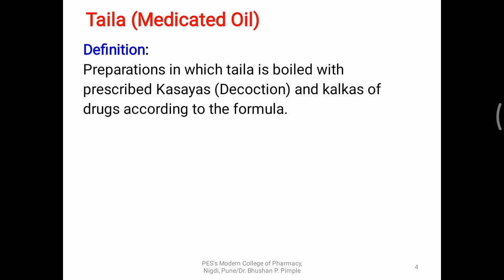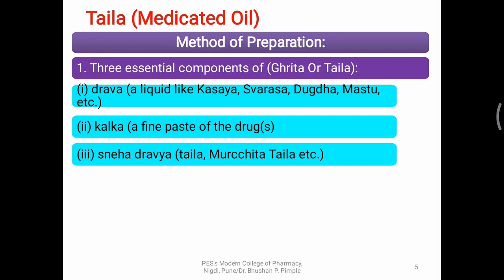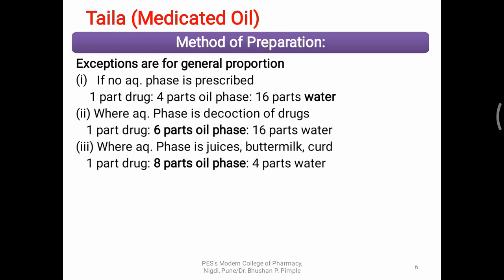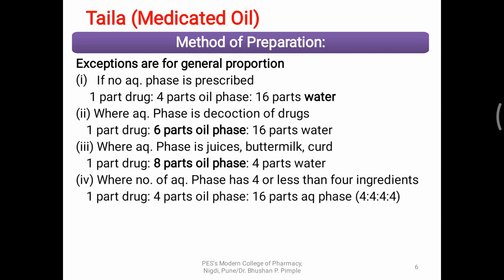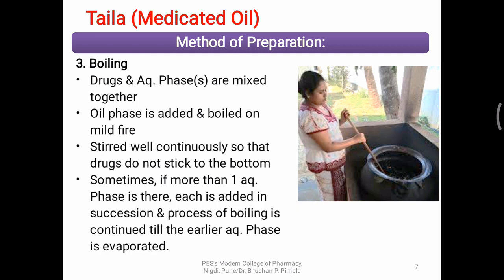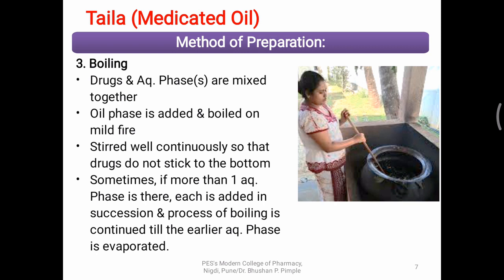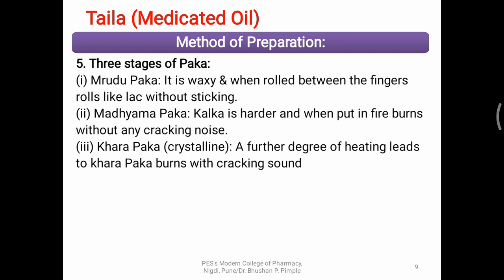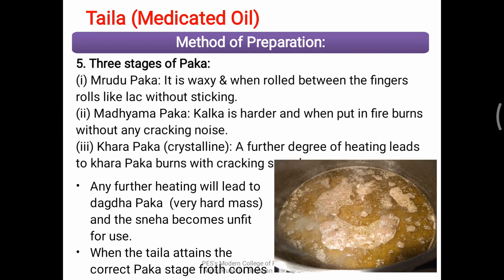Formulation & Evaluation of Taila (medicated oils): Dr. Bhushan P Pimple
Dr. Bhushan P Pimple, medicated oils, taila preparation, ayurveda